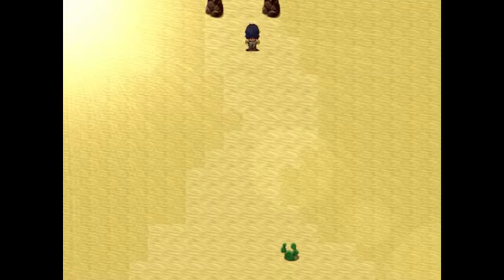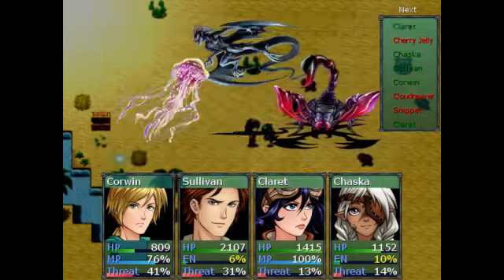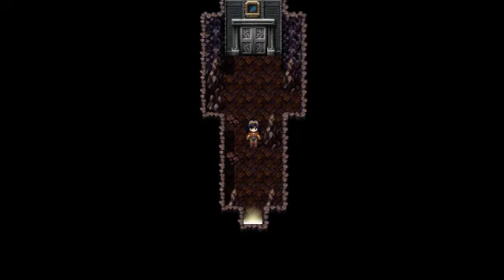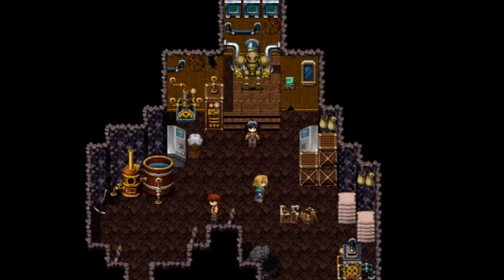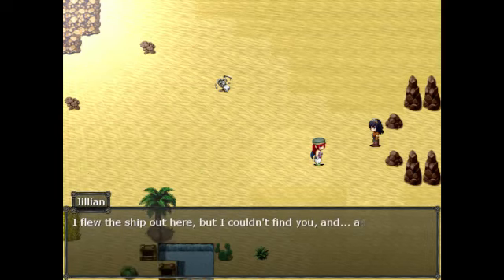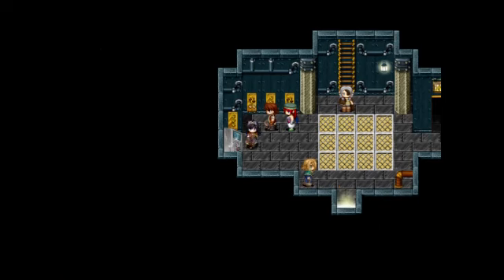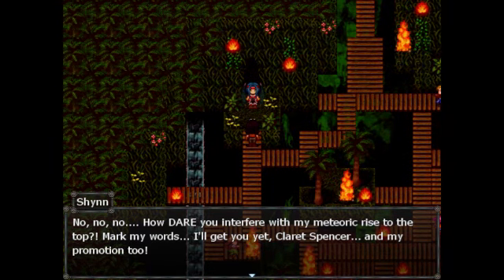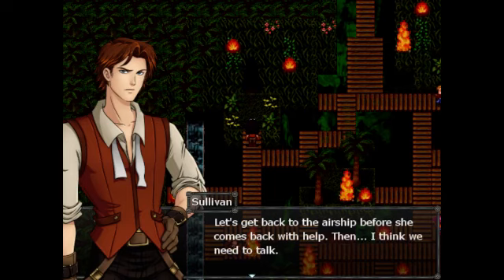Skyborn! - 9 - The Resistance is Annihilated!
Heya Everybody! Sorry for the long hiatus but I have returned with a pretty unique series alongside Deadly Sin II. Two games that I feel deserve a lot more attention, since they are very unique RPG maker game titles. and I really enjoyed playing through them many times!